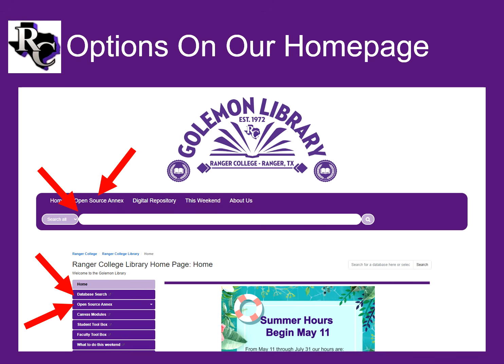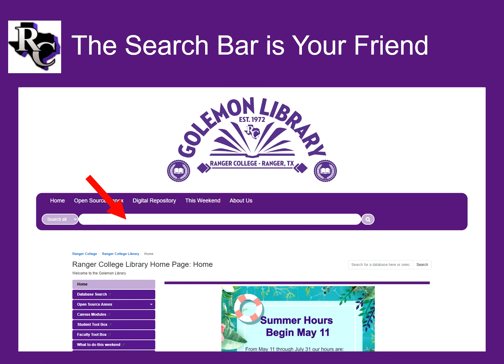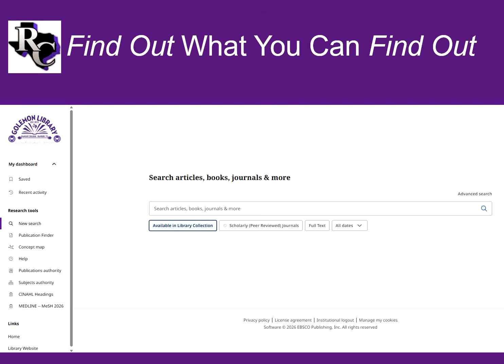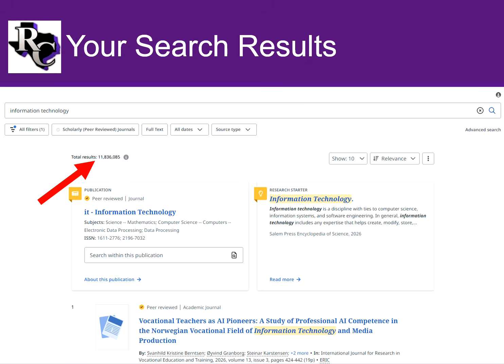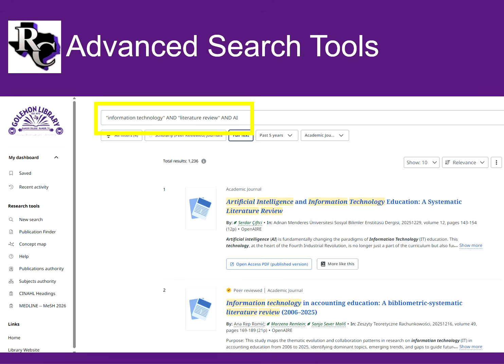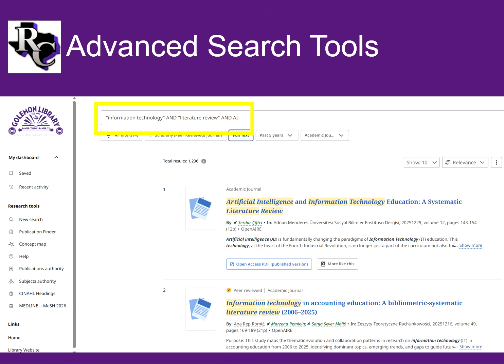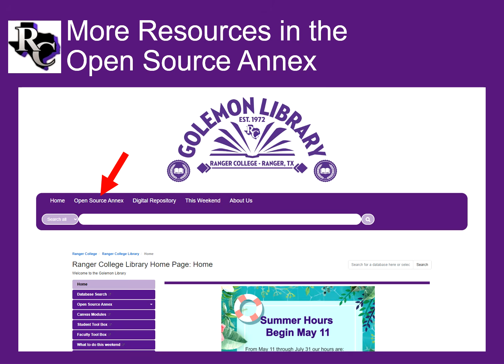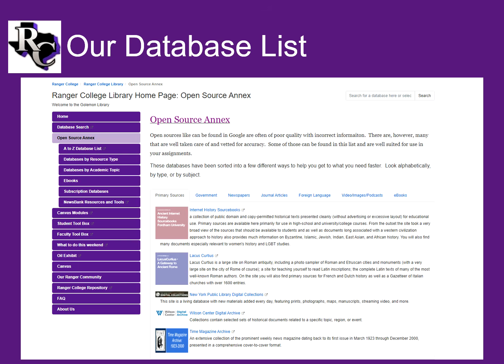Ranger College Library - 2.1 Basic Research in Discovery (Single - Search Bar Overview)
In this Ranger College Library video tutorial, we walk through searching library titles, accessing our free databases, and how to customize your searches for research assignments.